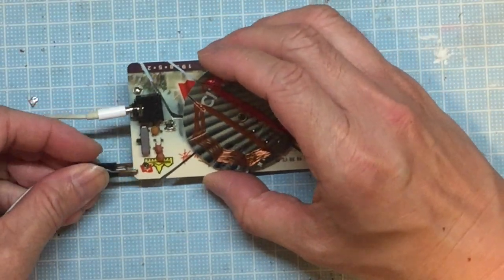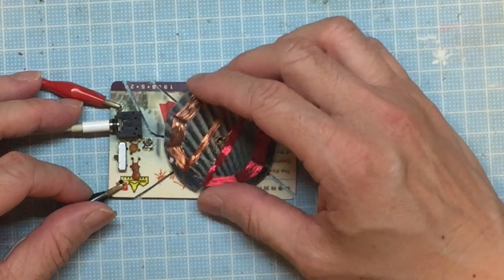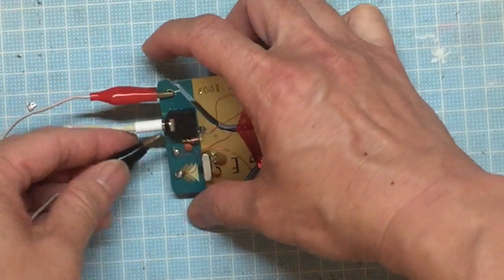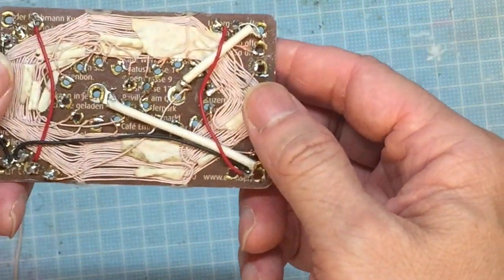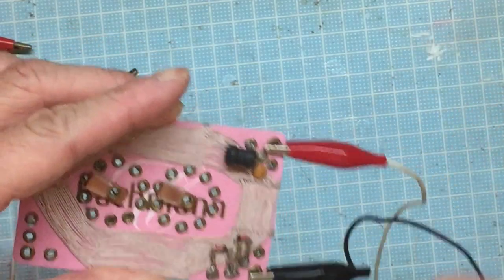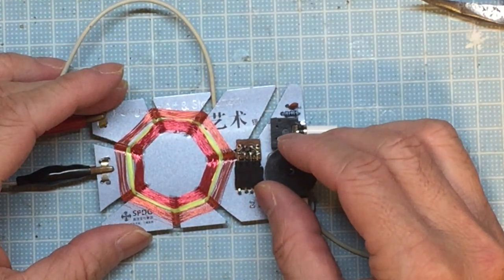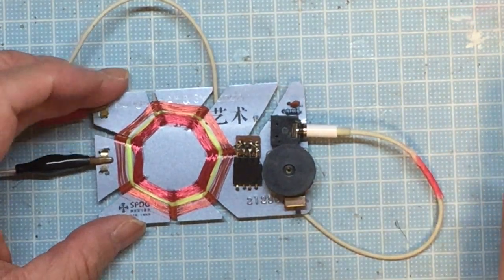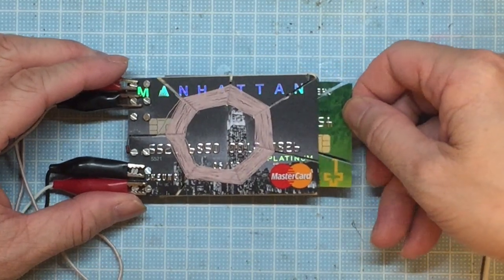2020 Credit Card Crystal Radio Show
2020 Credit Card Crystal Radio Show

Other Credit Card up-cycling ideas to make Radios, Retro-Games out of expired credit cards: